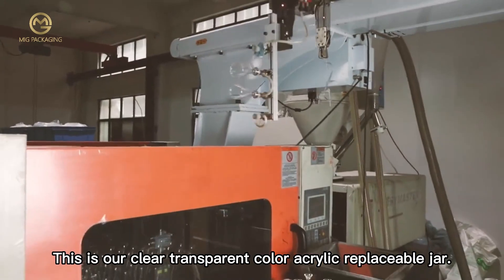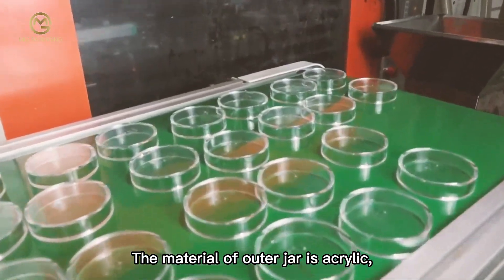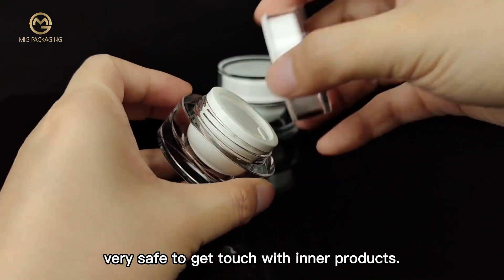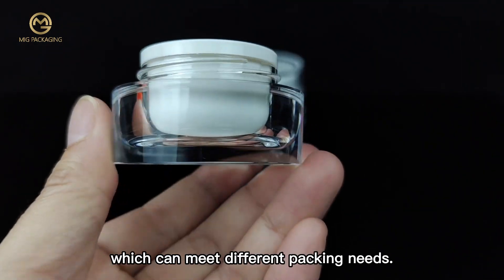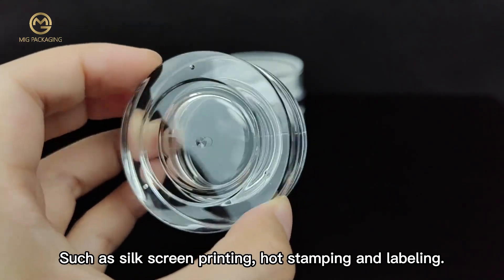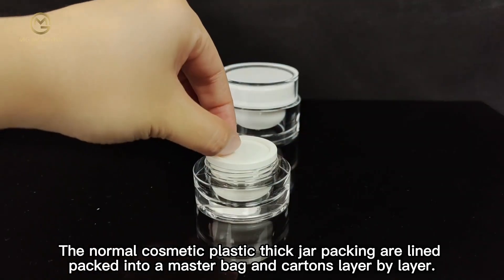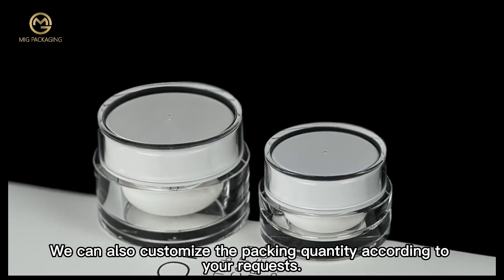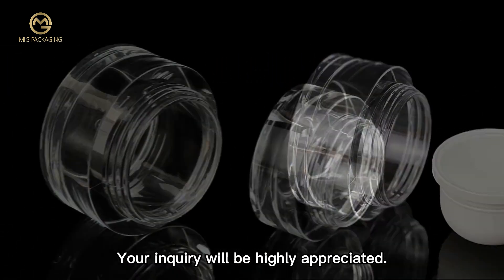Acrylic Jar: 7 tricks for better Acrylic Jar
In this video, I’ll show you Acrylic Jar: 7 tricks for better Acrylic Jar.

View more:

2022 where to find best mist Spray Bottles manufacturer?
2022 where to find best mist Spray Bottles manufacturer?